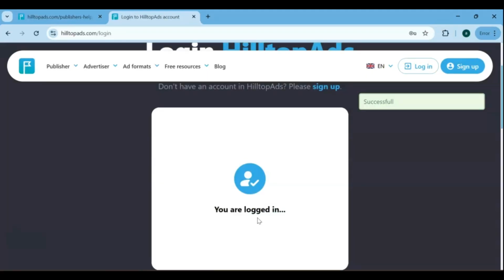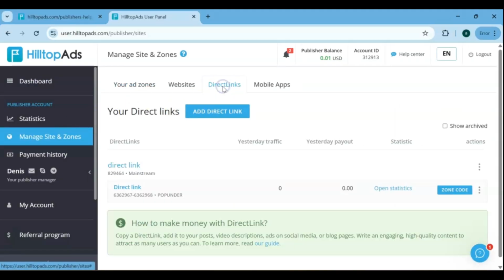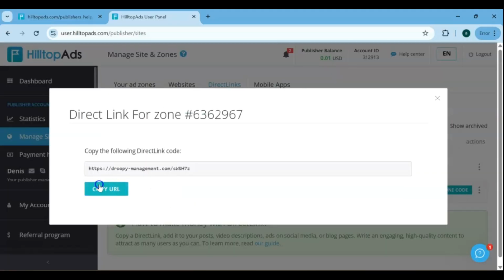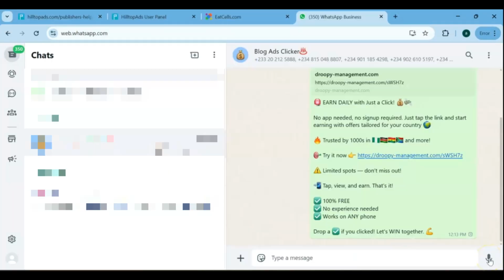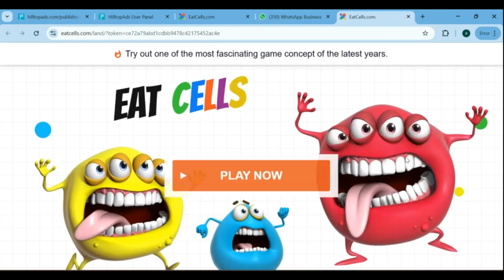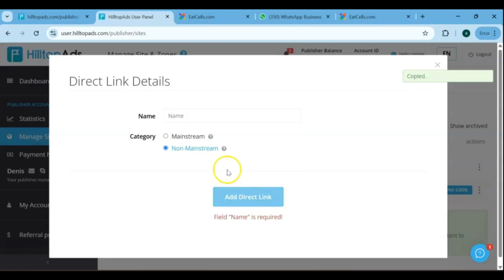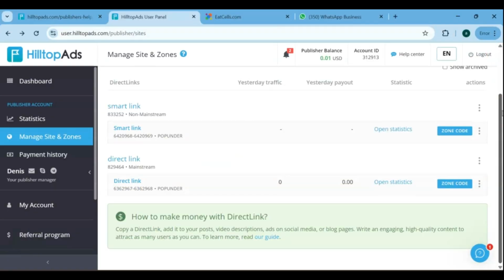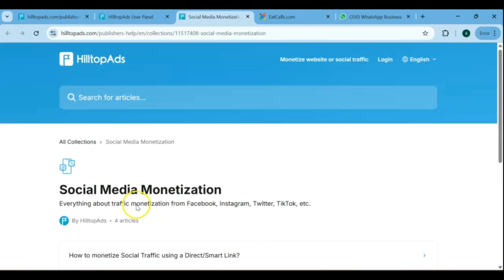How to Earn Money with HiltopAds Direct Links | 3 Easiest Way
Want to learn how to earn money online with minimal effort?
In this video, we show you how to monetize your social media using HiltopAds Direct Link! Whether you're an influencer, social media activist, or content creator, this method is perfect for anyone looking to earn passive income.

HiltopAds allows you to generate custom Direct Links that you can share with your audience. The best part? It uses a game format that keeps your visitors engaged longer, increasing your earnings with every second they stay on the page. 📲💰